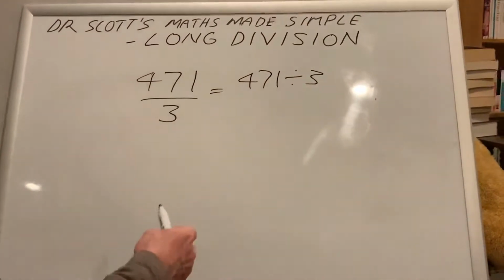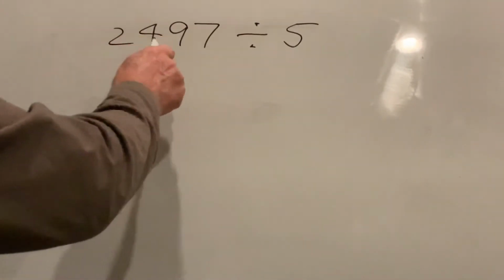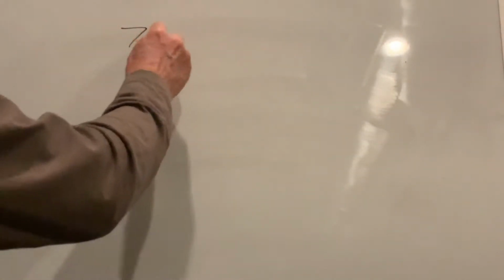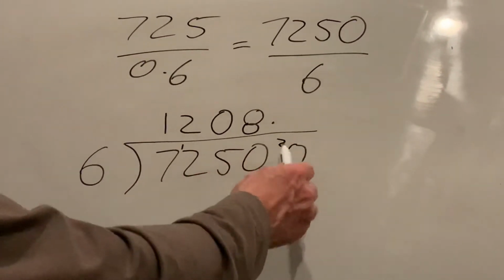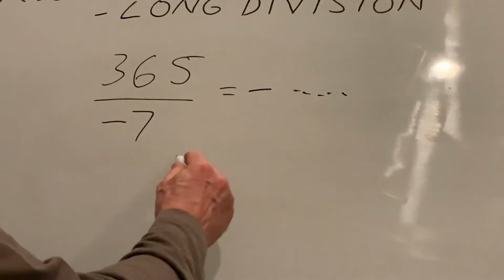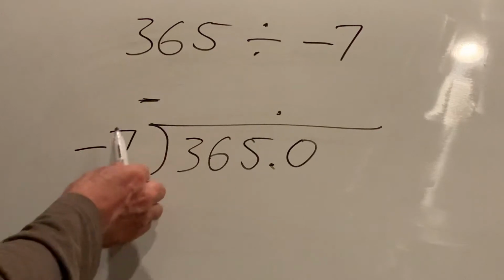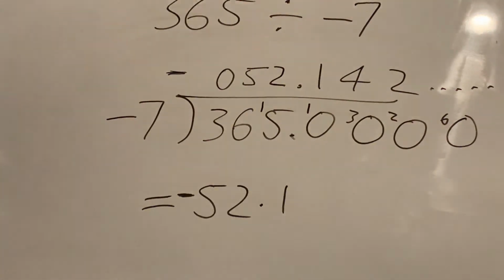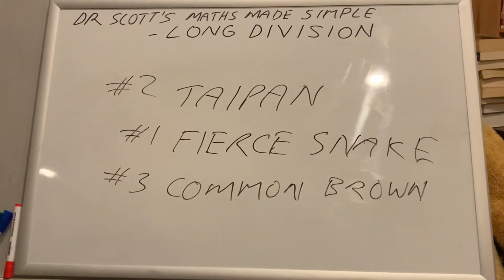DR SCOTT’S MATHS MADE SIMPLE - LONG DIVISION